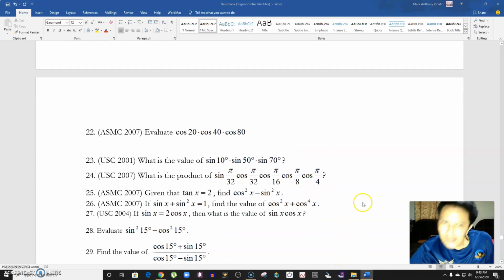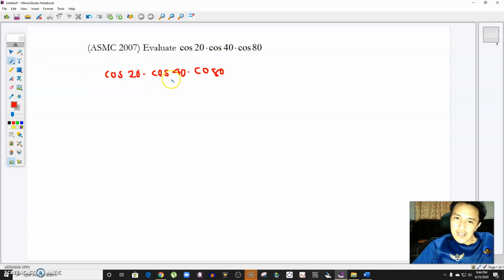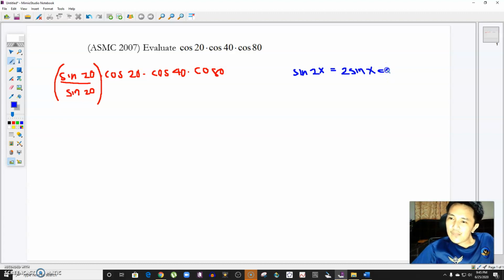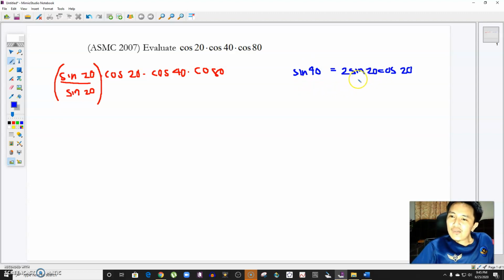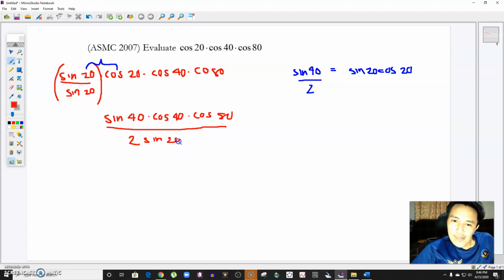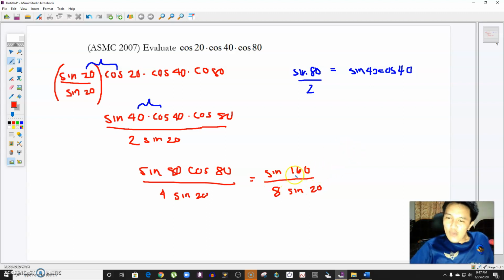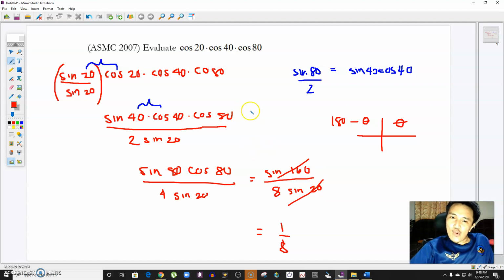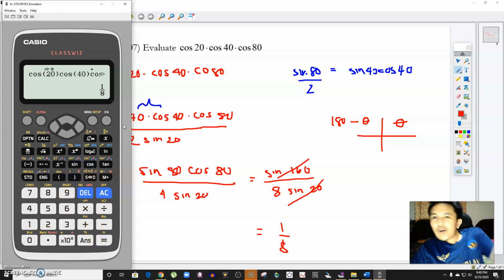Random Problem in Trigonometry # 1